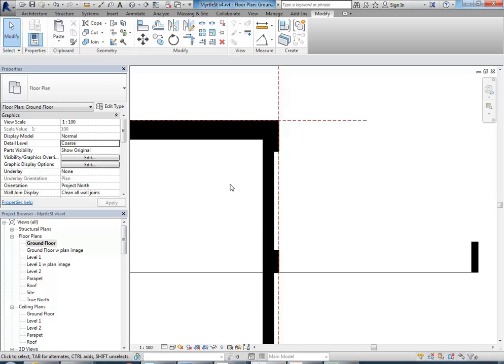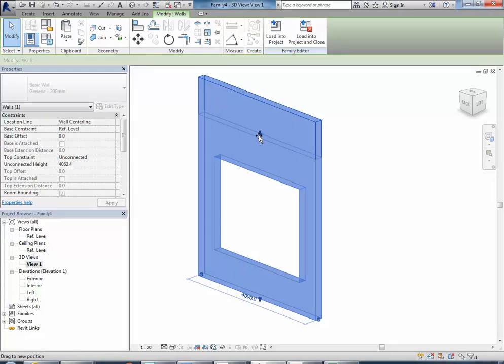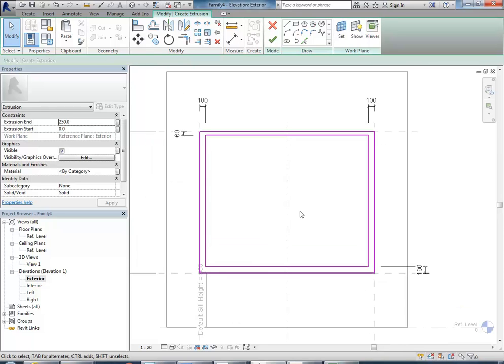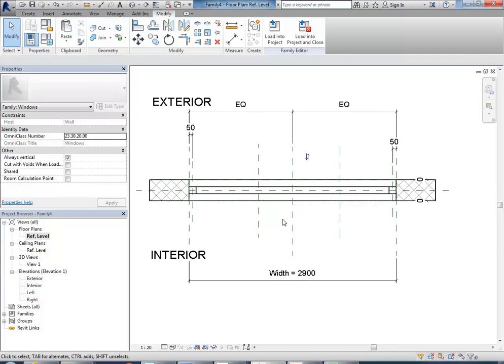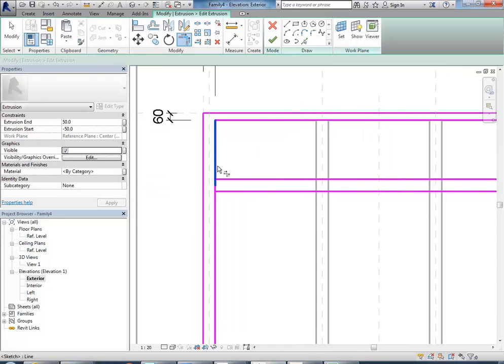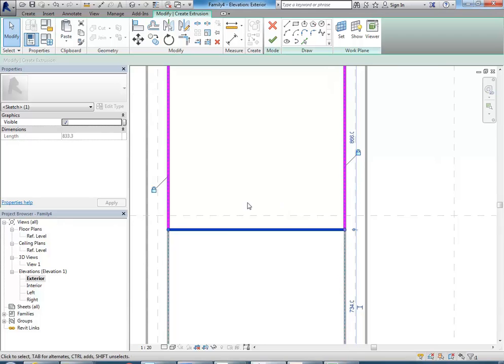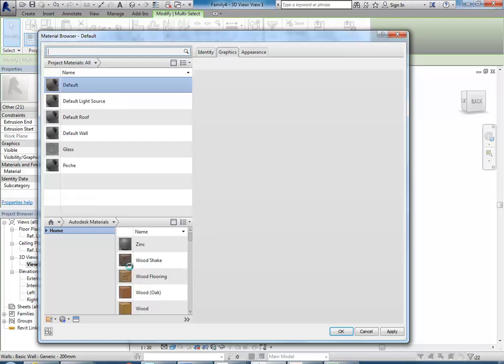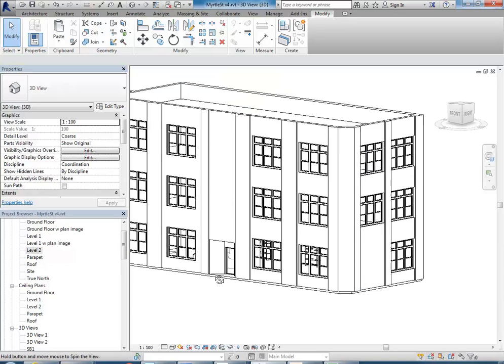Revit Myrtle St 06 Window Families